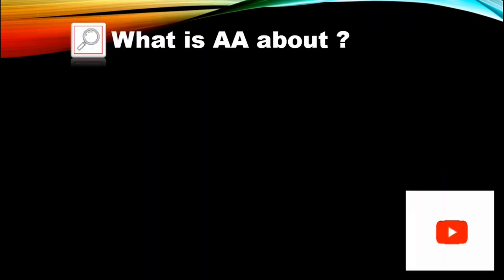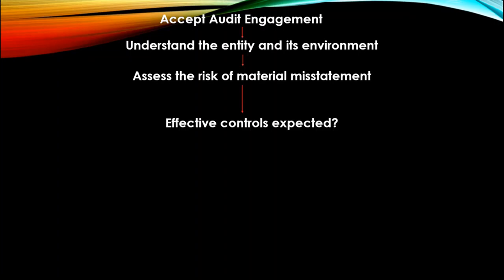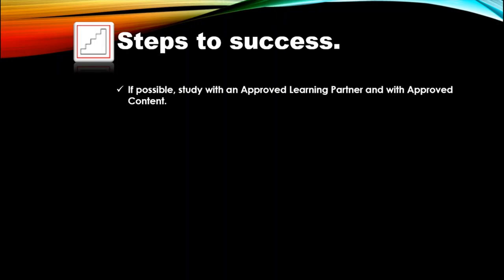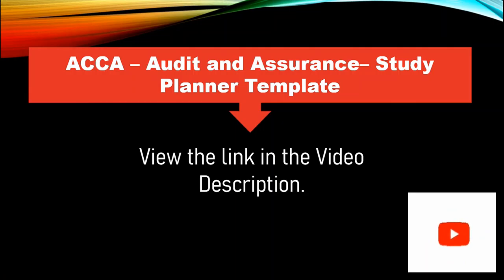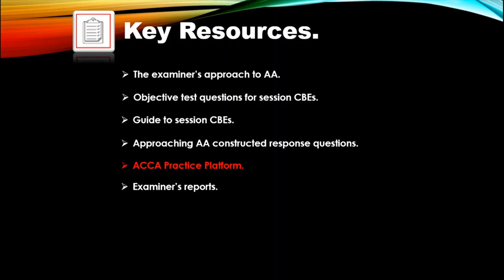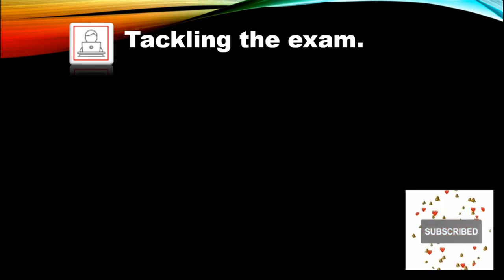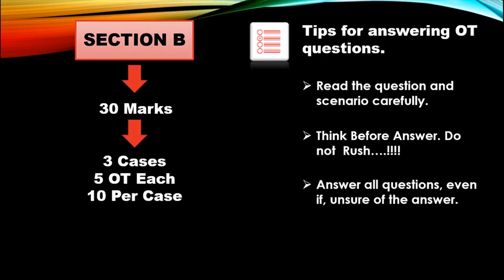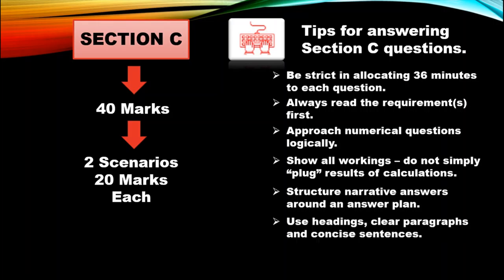Audit And Assurance (AA) Paper | How To Prepare | Exam Tips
How to Pass Audit And Assurance (AA) exam in first attempt?
How to Study Audit And Assurance (AA) FR ?
Here is the Pass mantra for cracking your first attempt of Audit And Assurance (AA) Exam.
A 100 % effective Tips and Tricks just for you.

Also Do not forget to watch our previous video on ACCA Remote Exam